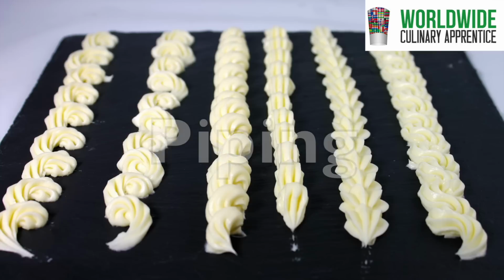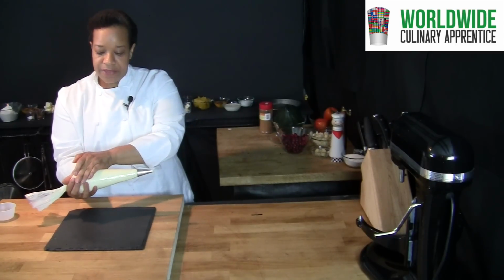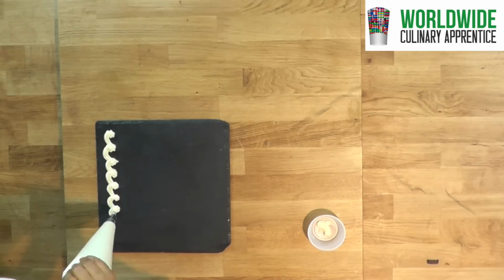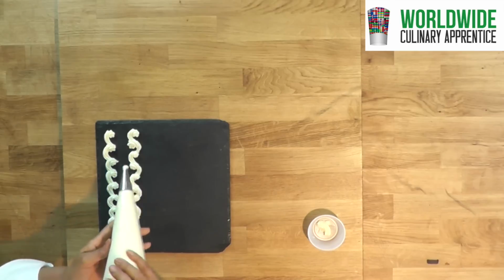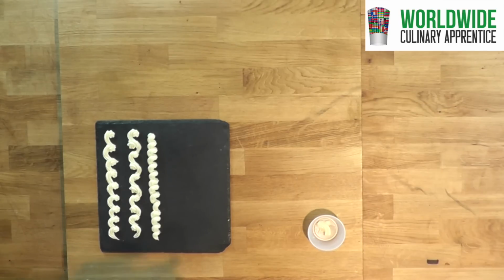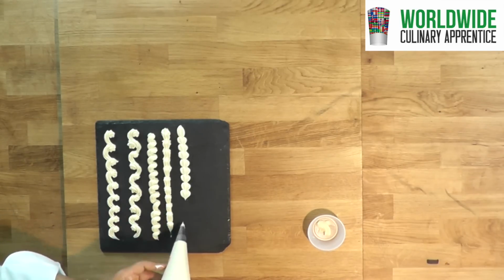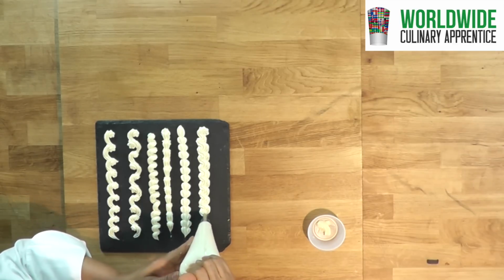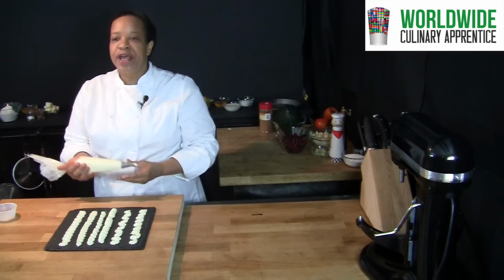Easily Pipe Icing on Cakes: Tutorial on Using a Pastry Bag